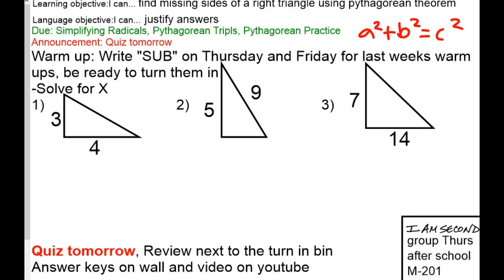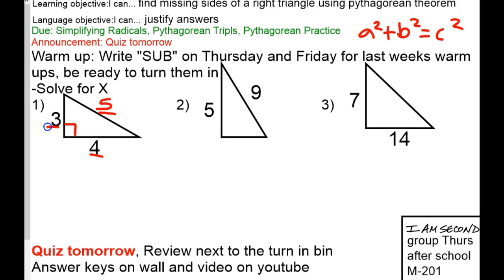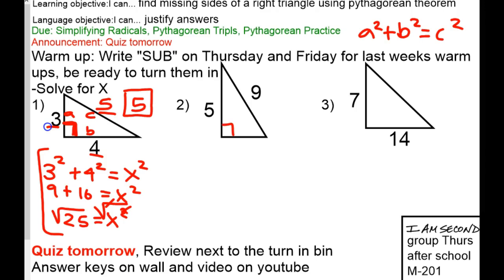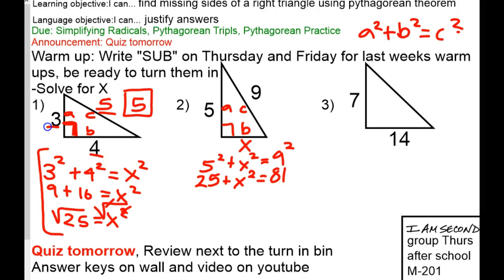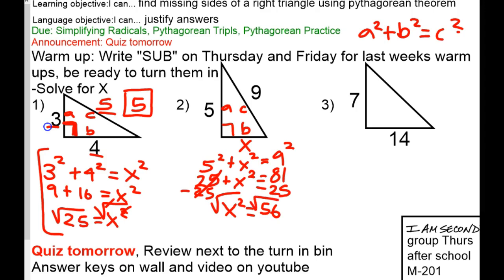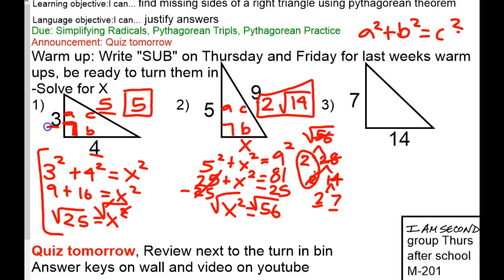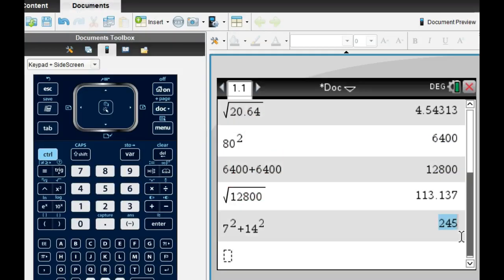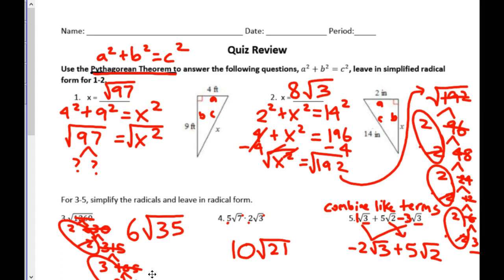1/13/20 GE Warm Up, Review Quiz